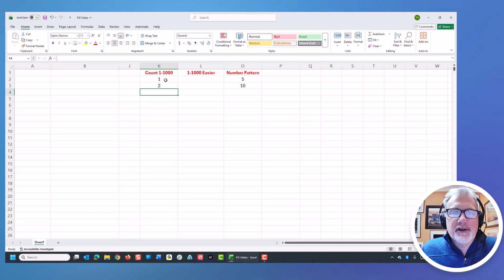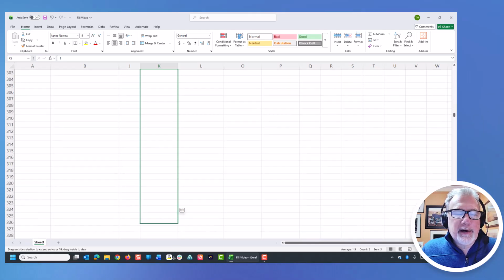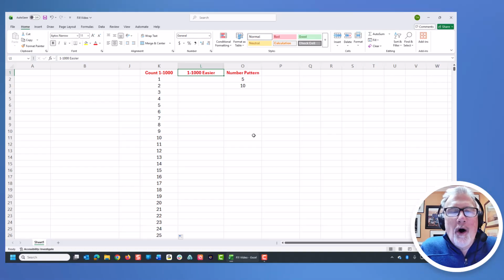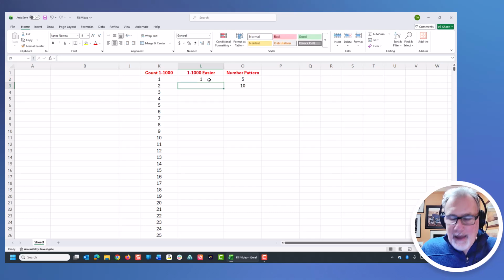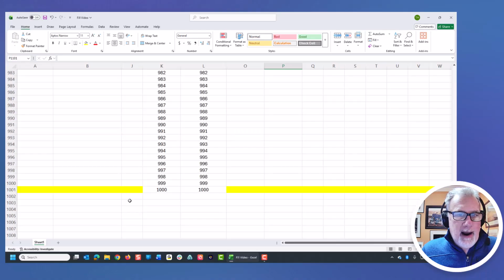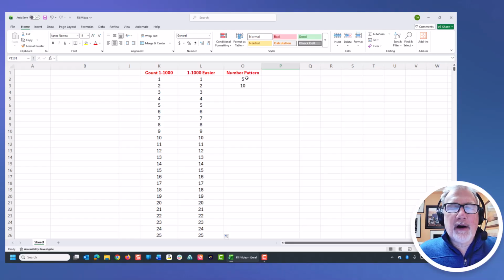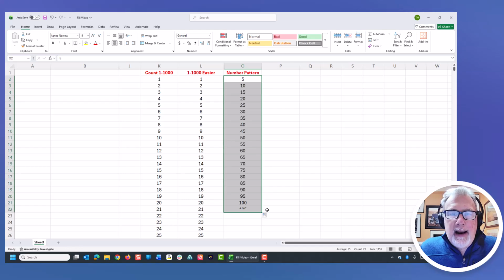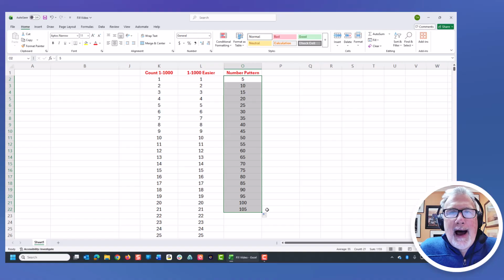Microsoft Excel Easy Number Pattern Lists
The video demonstrates how to quickly create number lists in Excel without manually typing each value. Instead of entering numbers one by one, you can create a simple pattern by typing 1 and 2, selecting both cells, and dragging the small square in the bottom right corner (the fill handle) downward. Excel recognizes the pattern and continues the sequence automatically, allowing you to generate large lists like 1 to 1000 in seconds.

00:33
Dragging works well, but it can be time-consuming for long lists. To speed things up, you can double-click the fill handle instead of dragging. Excel will automatically fill the pattern down to match adjacent data in nearby columns, saving time and effort. This method is especially useful when working with large datasets.

01:42
The video also shows how to create custom number patterns. For example, entering 5 and 10 establishes a pattern of counting by fives. When you drag the fill handle, Excel continues the sequence (15, 20, 25, and so on). This works for many types of patterns, not just simple counting.

02:20
The broader takeaway is that Excel is designed to make repetitive tasks easier, but many users don’t realize these features exist. By thinking differently and asking “Is there an easier way?”, you can uncover simple tools that save significant time. Using Google or AI tools like ChatGPT can help you discover these shortcuts and improve your efficiency.

03:18
The video encourages users to stay curious and explore Excel’s capabilities. Small features like pattern fills can dramatically improve productivity once you know they’re available.

Key Takeaways
00:16 - Create number lists quickly by typing a pattern (like 1 and 2) and dragging the fill handle
01:42 - Double-click the fill handle to instantly fill large ranges without dragging
02:20 - Use custom patterns (like 5, 10) to generate sequences such as counting by fives